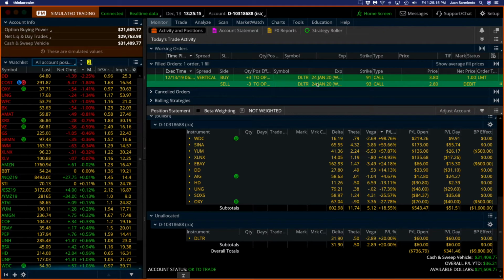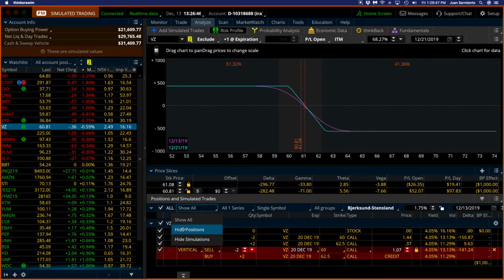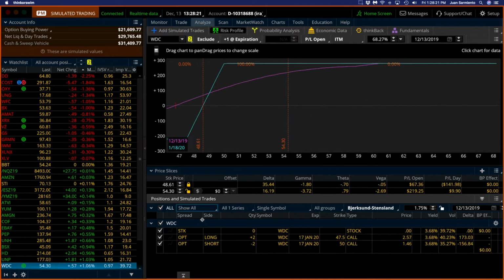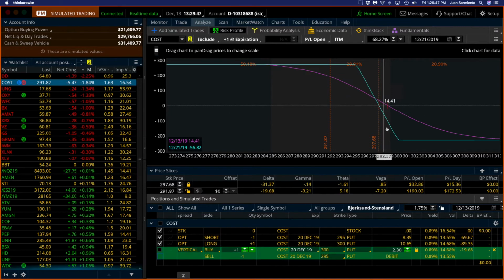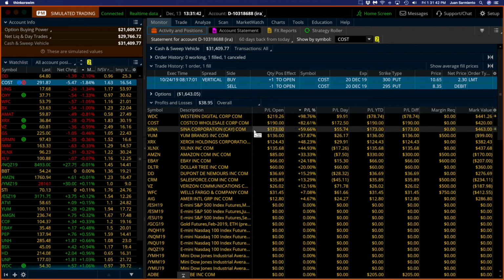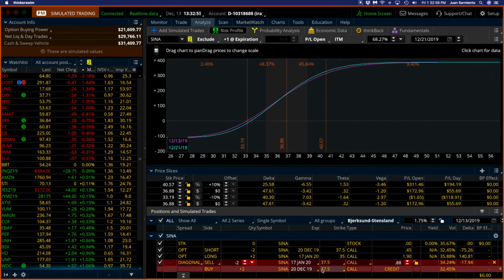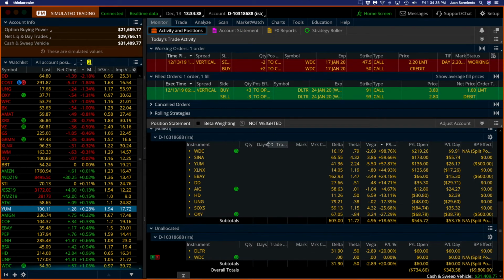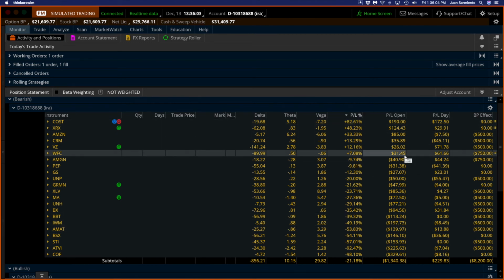PCG 12/13/19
Here is how to add the P/L % in the activity and positions tab in the Monitor tab of the Thinkorswim platform: